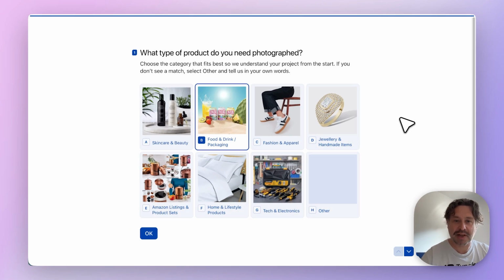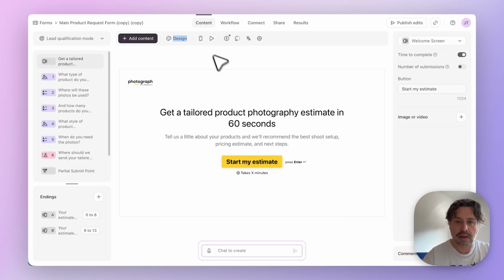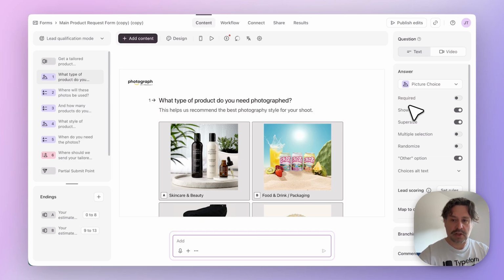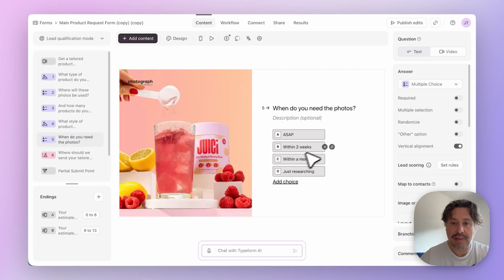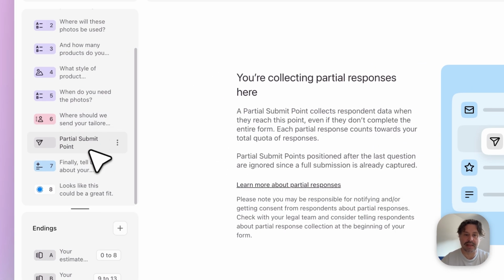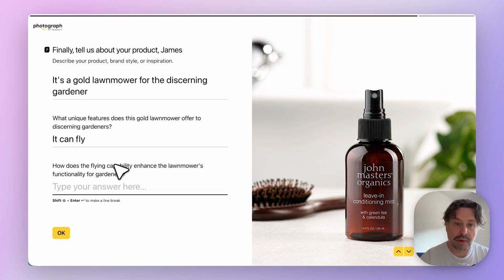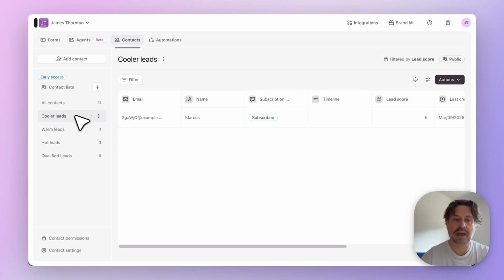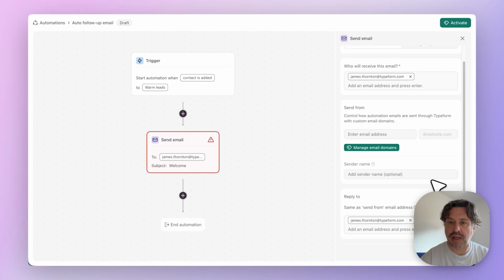AI helped us fix this lead gen form 🧰 | Typeform Quick Fixes Ep. 4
When Nic Barella, founder of UK-based photography studio Photograph My Product submitted his lead gen form for fixing, it was already top notch– but he wanted to make it picture perfect.

With the help of Typeform AI, our resident Community Manager and very own Quick Fixes host James Thornton stepped up to bring Nic's form to the next level. By adding some branding, mixing up the question placement, and adding some simple but effective lead scoring, he ensured that Nic collected that key information, without losing sight of his hottest leads.

Check out this week's episode of Quick Fixes to see how we leaned into Typeform AI to help us make some small but impactful changes to Photograph My Product's lead gen form.

Chapters:
0:00 Meet the customer, Photograph My Product
0:30 Pain points in the form
0:39 Meet the tuner
0:54 The 'old' lead gen  form
1:42 Adding a Welcome Screen
2:04 Adding a Brand Kit
2:48 Typeform AI-suggested improvements
3:53 Lead qualification mode
4:16 Moving the email question
5:00 Clarify with AI question
5:45 Calendly question + branching
6:33 Contact lists
7:03 Setting up automations
7:34 Adding a video to the Welcome Screen
7:52 The finished form
8:49 Recap

🏘️ For more tips and tricks on using Typeform, check out the Typeform Community